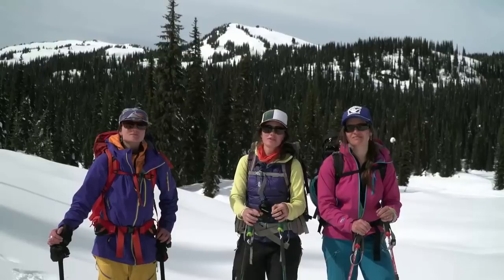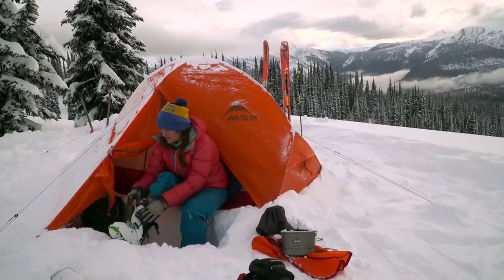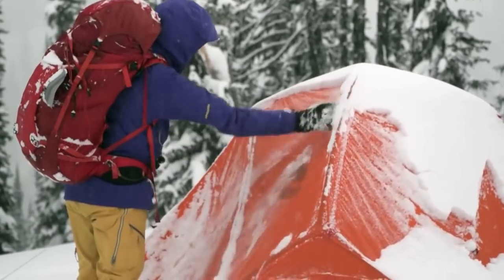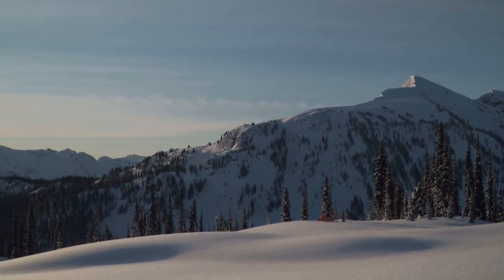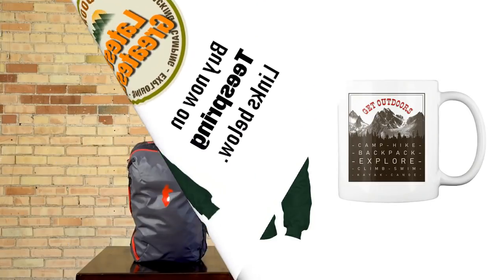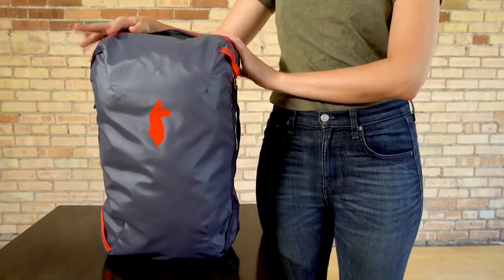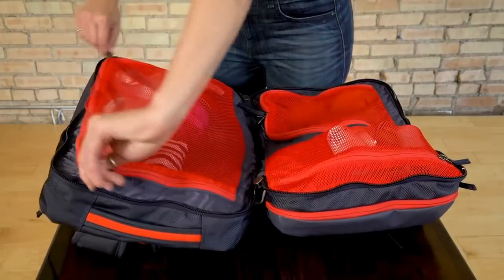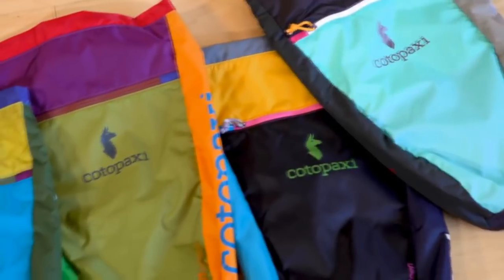Excellent Gear for Backpacking and Camping #95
Links to the products shown in the video:

MSR Access 2 Tent: 2-Person 4-Season:
at Amazon
Hydro Flask Unbound Coolers:
at Amazon